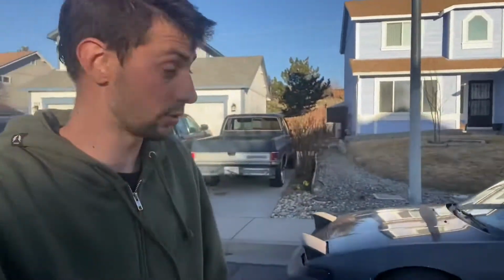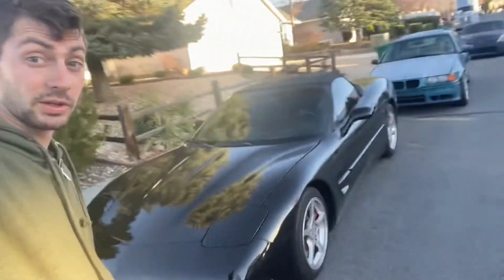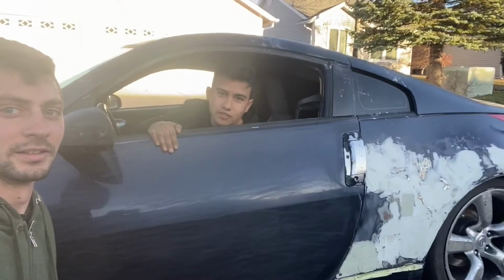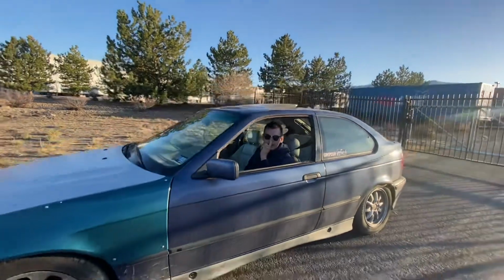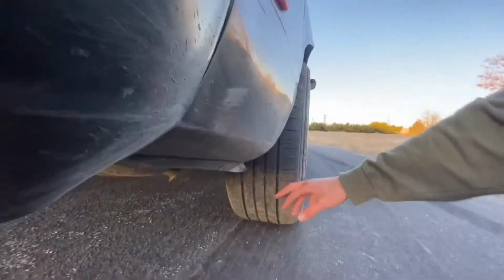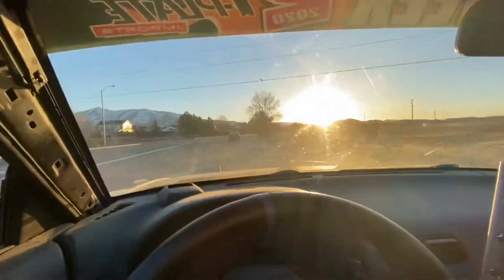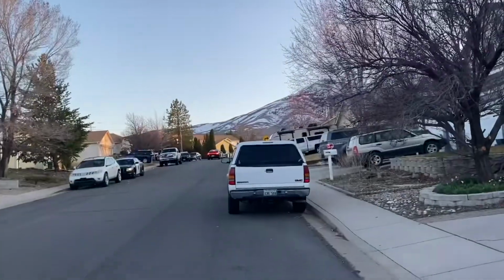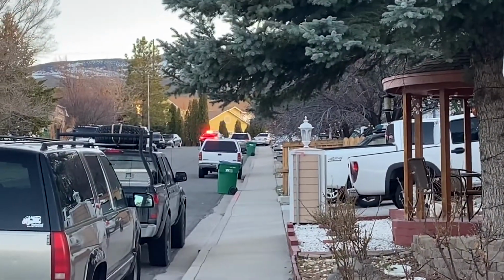Reviving the Driftweek 2 Car and Test Drifts in Mexico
Less Talking, More Drifting